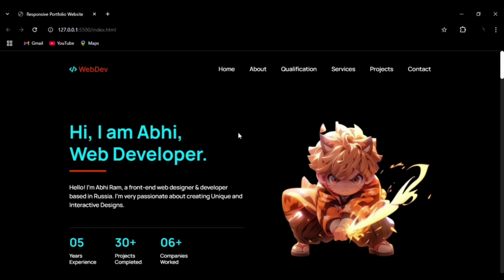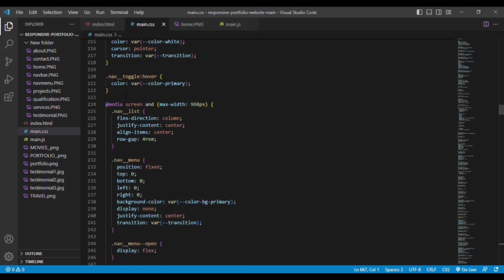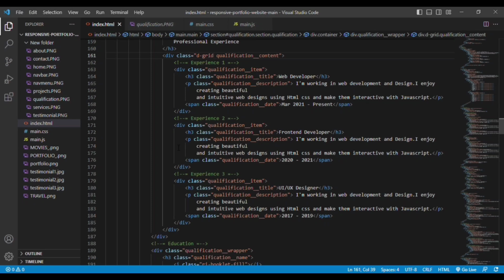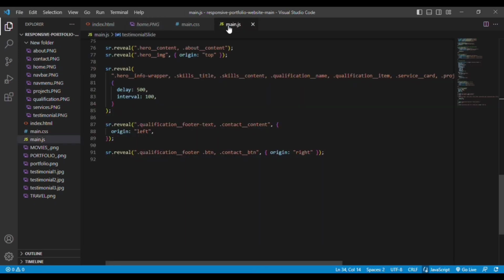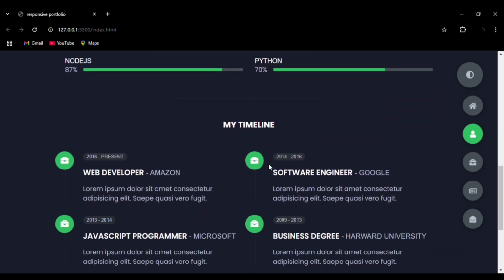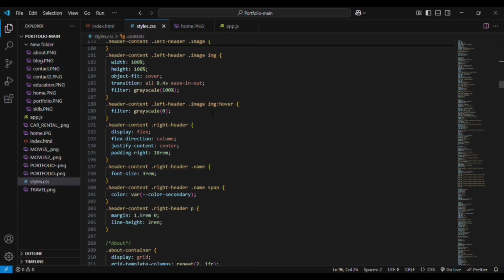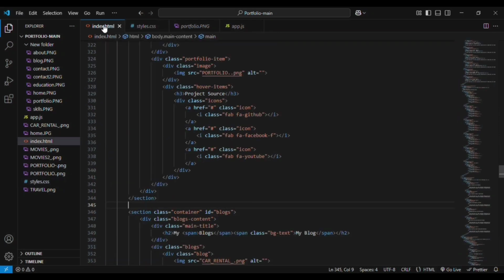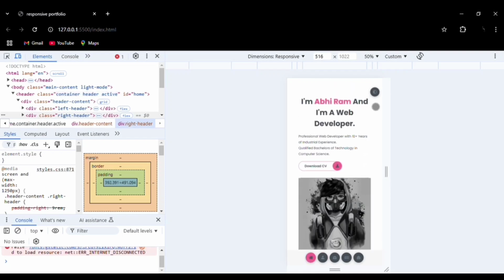Master Frontend Web Development With 2 Real World Portfolios Using Html CSS JS Beginners to Advanced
Portfolio 💥
Ignore:-
portfolio website
frontend portfolio